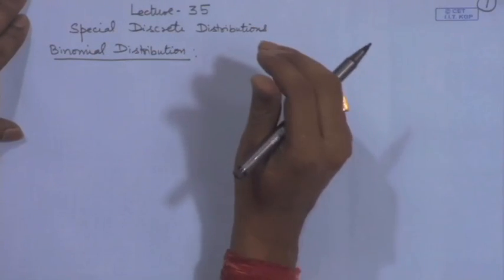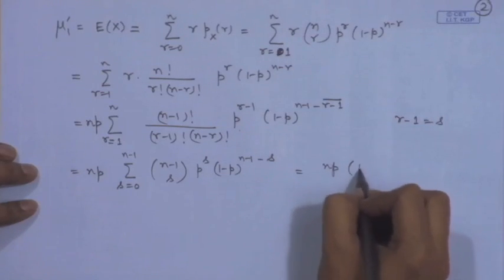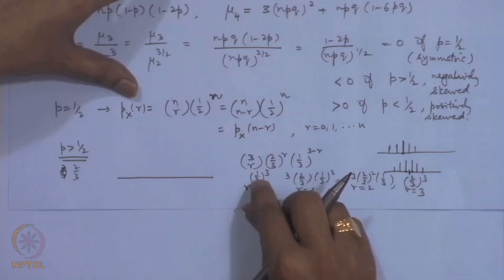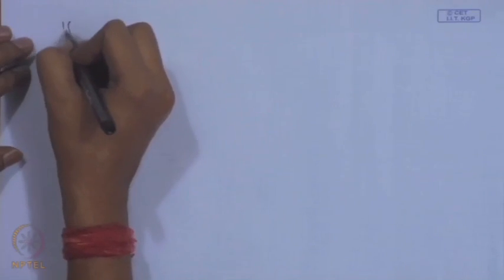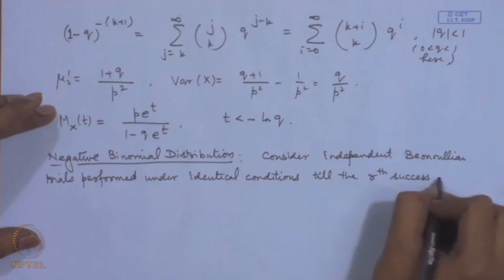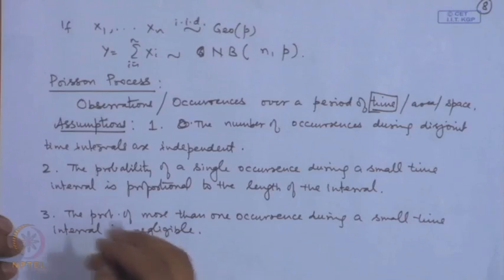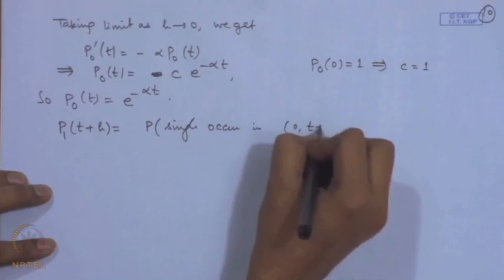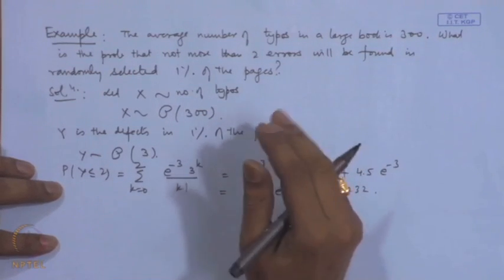Mod-04 Lec-36 Special Discrete Distributions